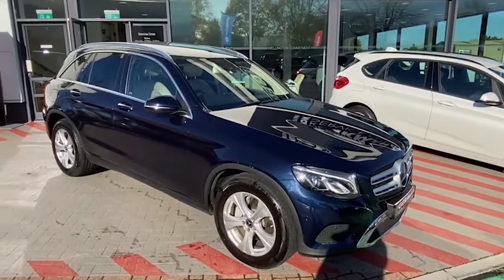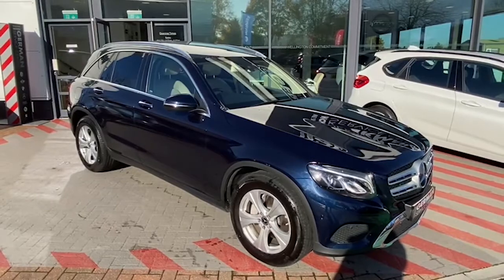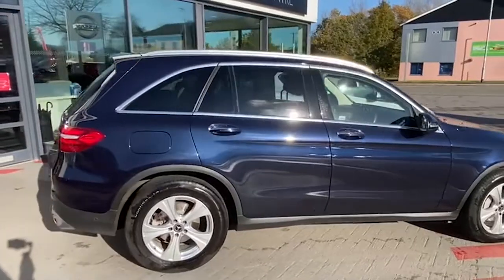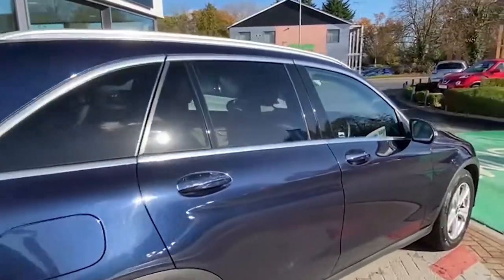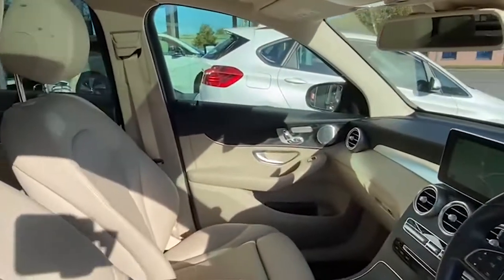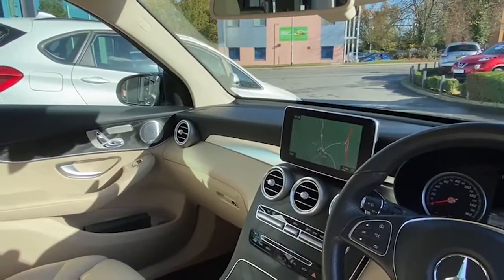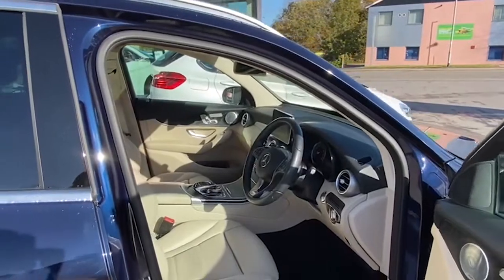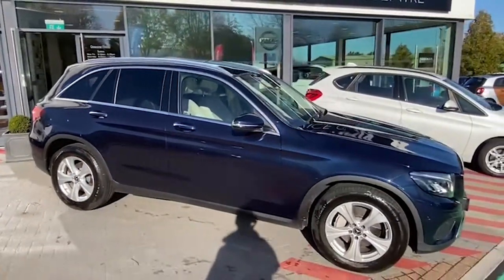KN67ZFF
For  more details see or call

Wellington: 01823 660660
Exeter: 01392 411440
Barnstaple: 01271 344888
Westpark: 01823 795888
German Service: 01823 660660